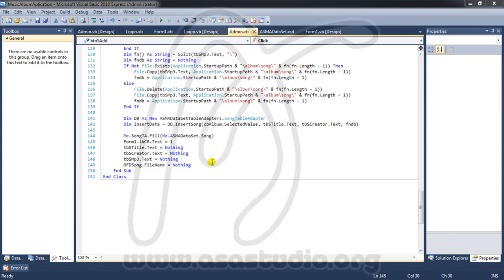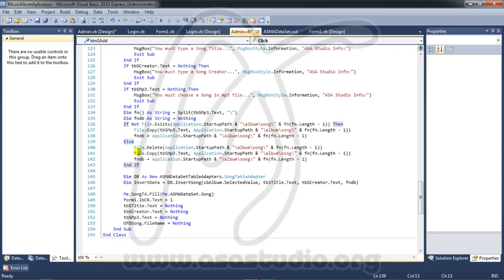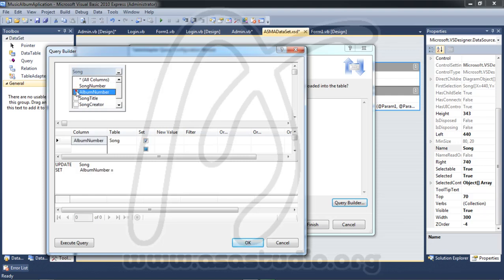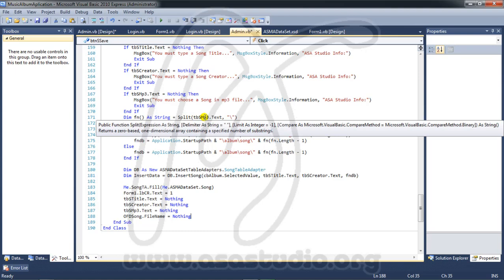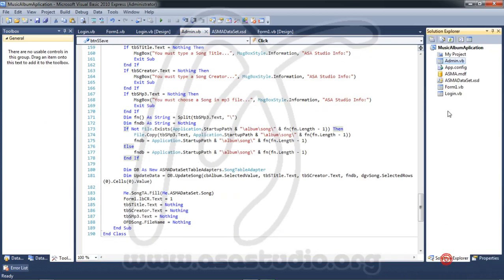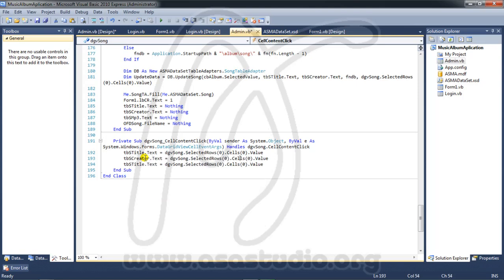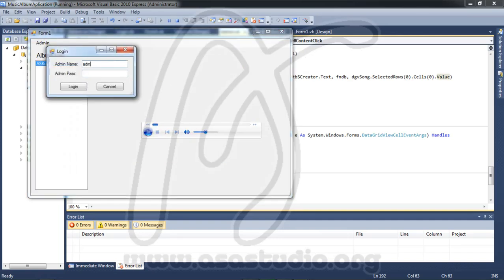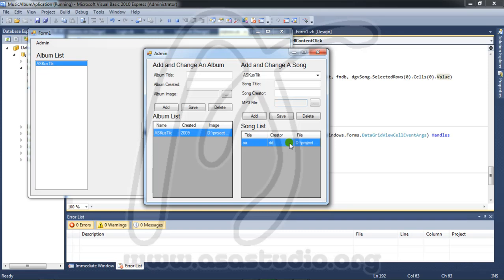Create Music Application, 19, Save Song and Mp3 File, Database and Visual Basic 2010